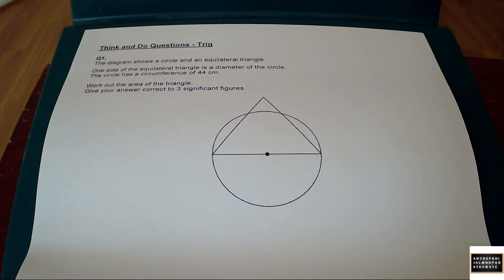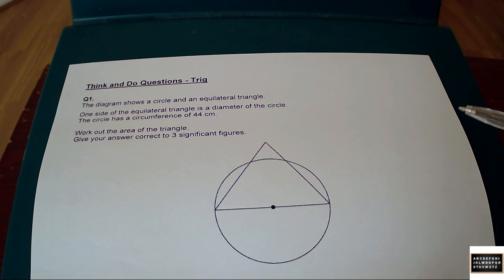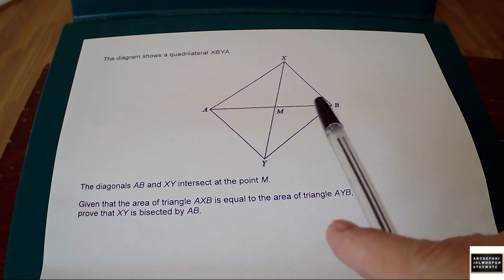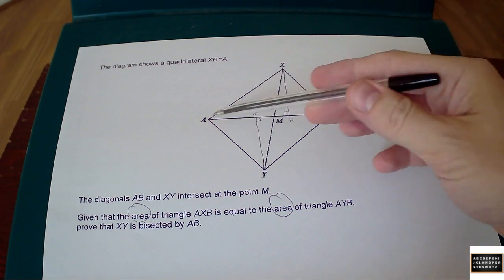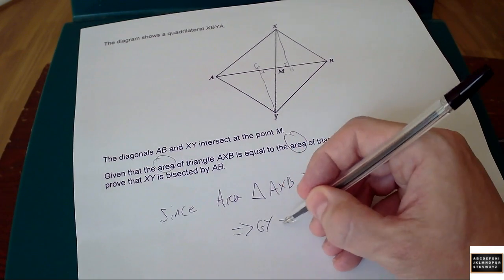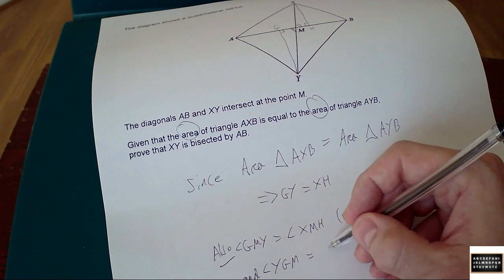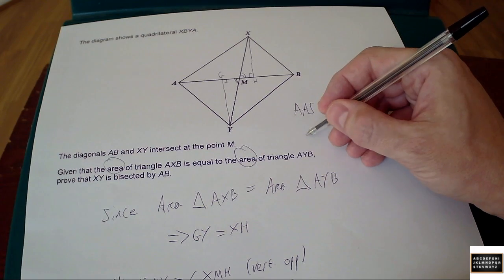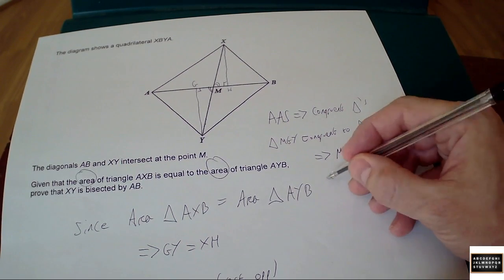GCSE Mathematics Think & Do : Trigonometry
Some deep thought questions for GCSE involving Trigonometry.